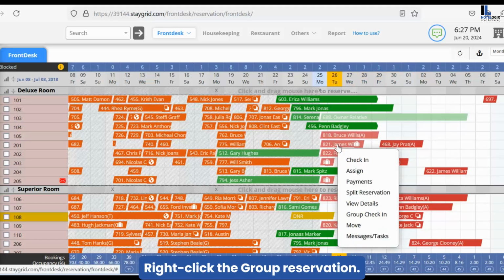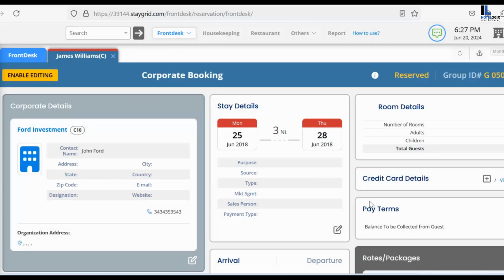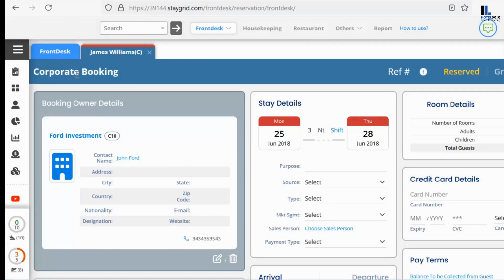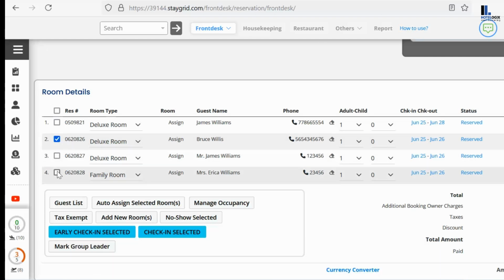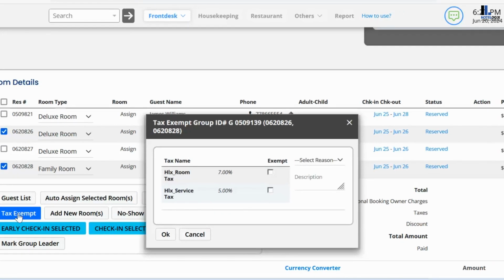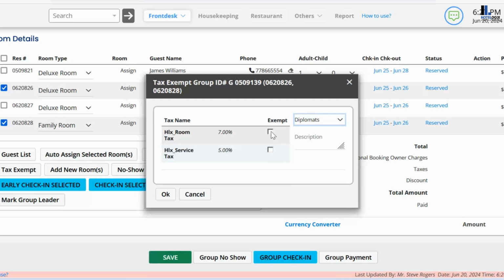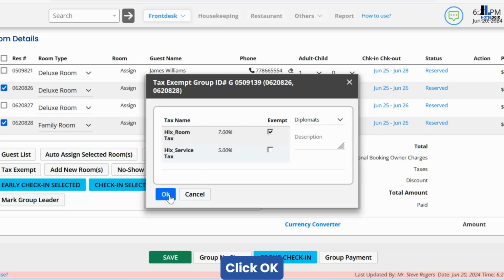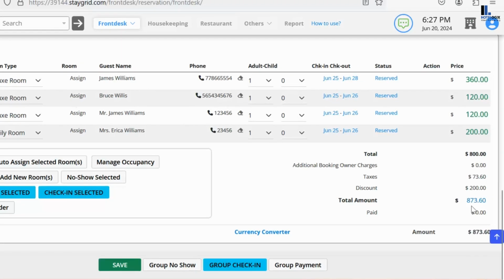How to Exempt Taxes in a Group Reservation | Hotel PMS Tutorial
Need to exempt taxes for a corporate or government group reservation?
This video shows how to do it in just a few clicks using Hotelogix PMS. Whether it’s a tax-free contract, negotiated rate, or special client, Hotelogix helps you stay compliant and efficient.

💼 Ideal for hotel owners, GMs, and front office teams handling business bookings.

👇 Drop your biggest challenge with group bookings. We’ll help you solve it — and show you how Hotelogix simplifies your workflow